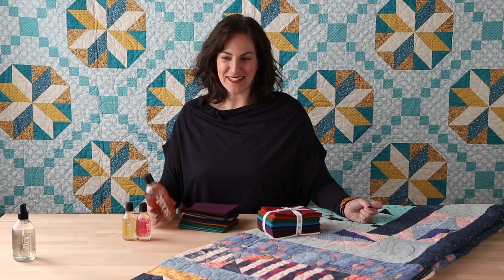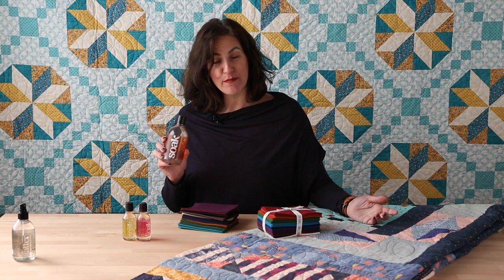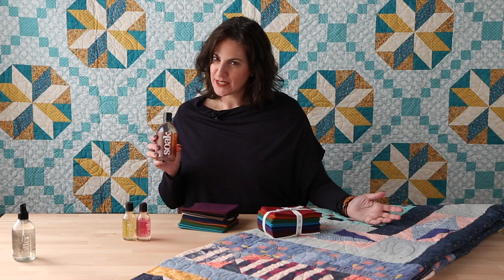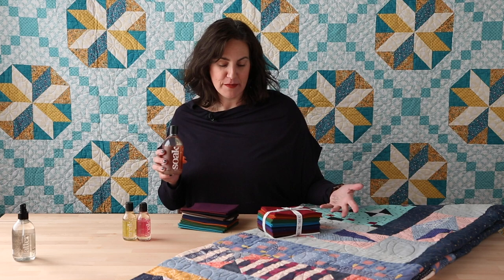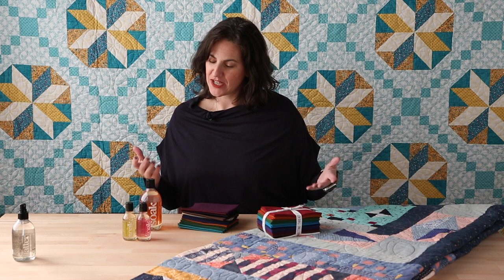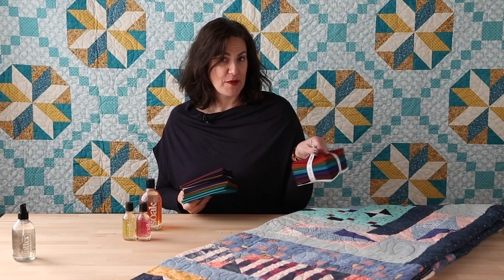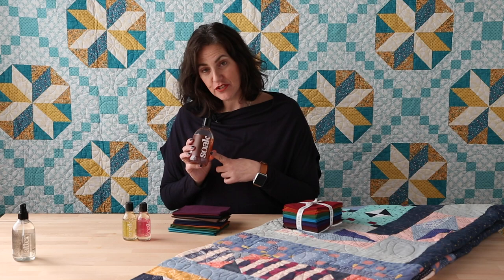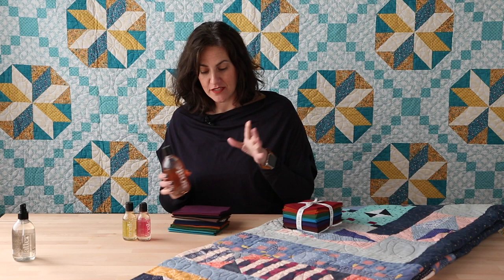How to Use Soak for Your Quilts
Jackie from Soak talks about all the ways to use Soak throughout the quilting process. From washing your fat quarters to pressing with Soak Flatter, Soak provides support to help your quilts last longer.

Music from Envato Elements. Gipsy Jazz Swing by cinematic_alex